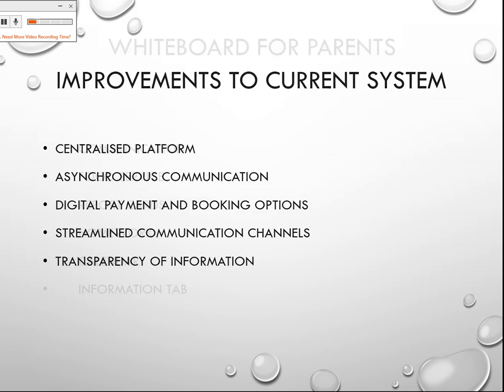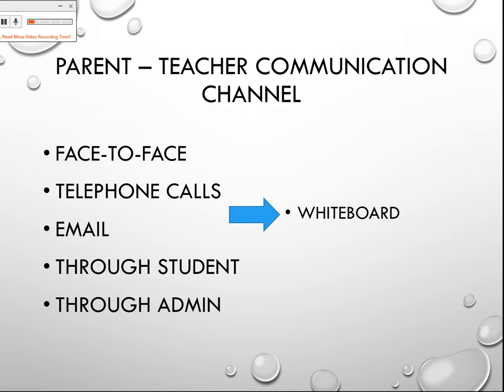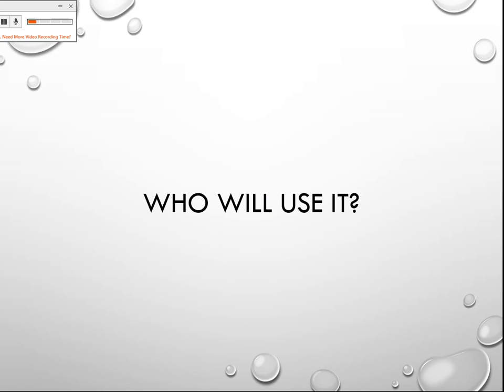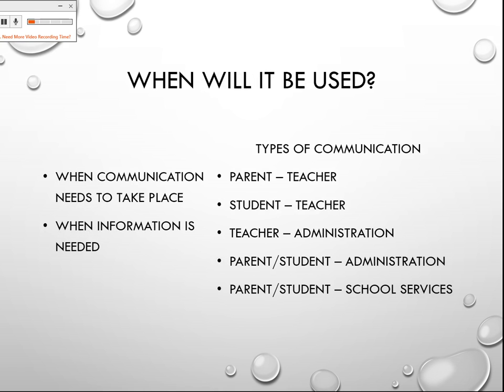IFB101 Tutorial 13 Group 5 Group Assessment Item: Whiteboard